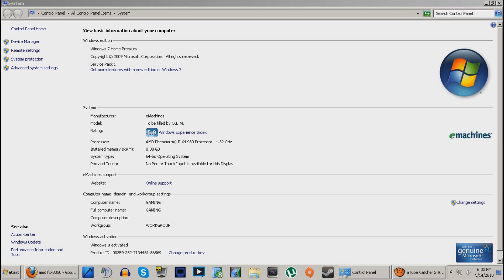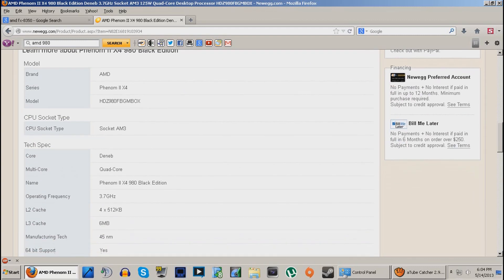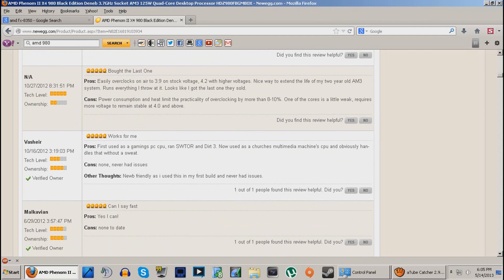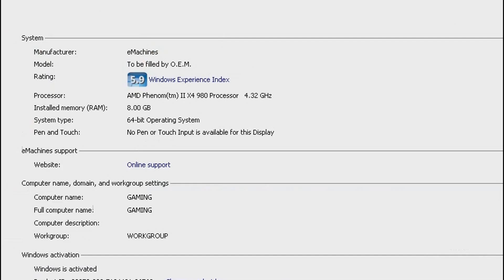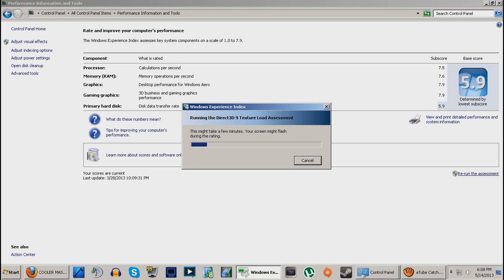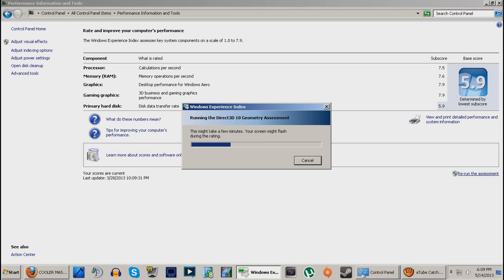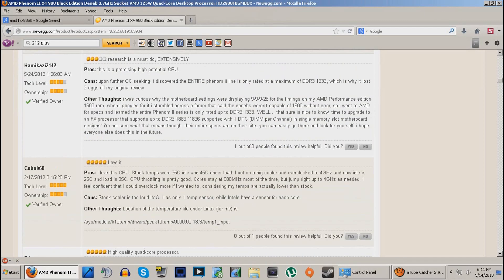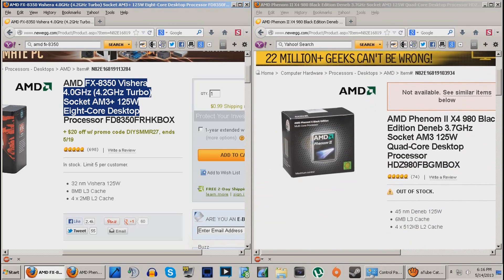AMD Phenom 980 vs AMD FX-8350 and why?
I'm looking to upgrade my CPU but do I really need to? I game and edit/render sometimes at the same time. Should I upgrade?